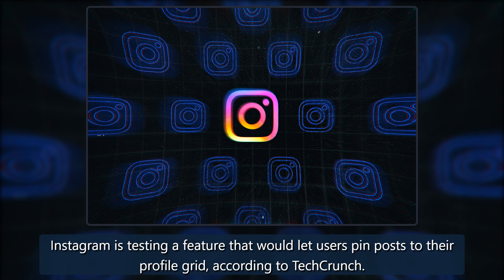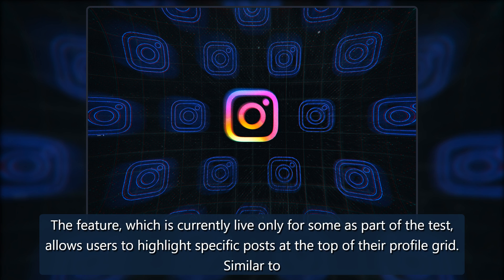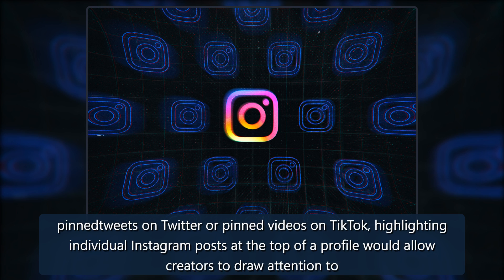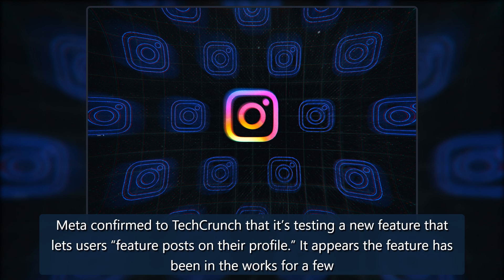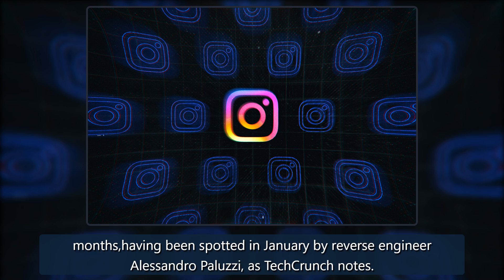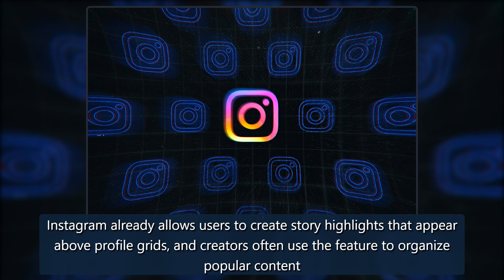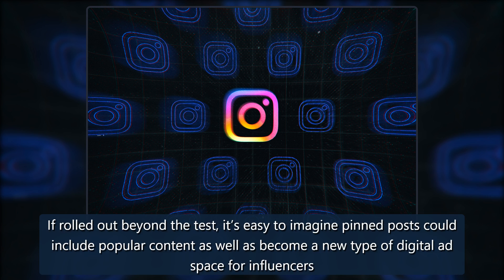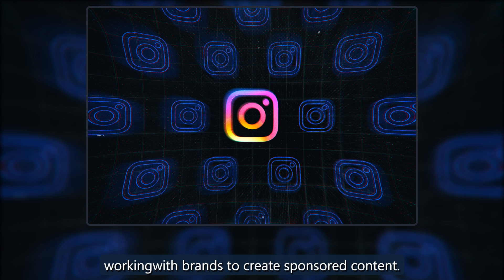Instagram is testing pinned grid posts - The Verge